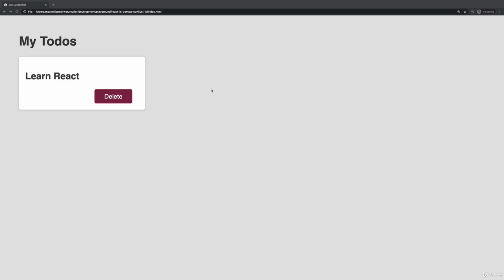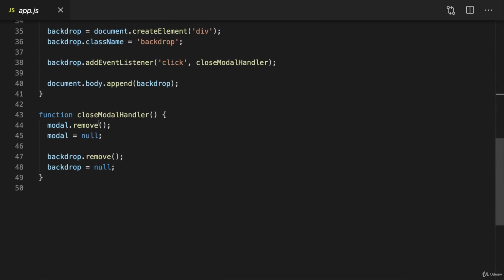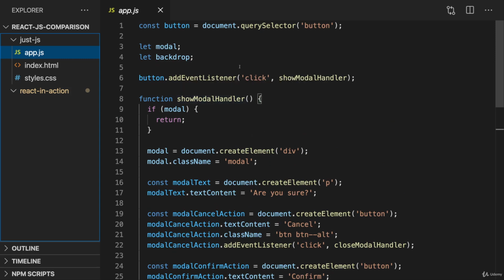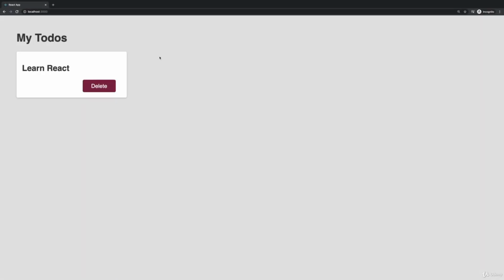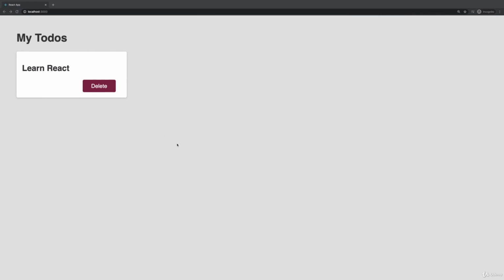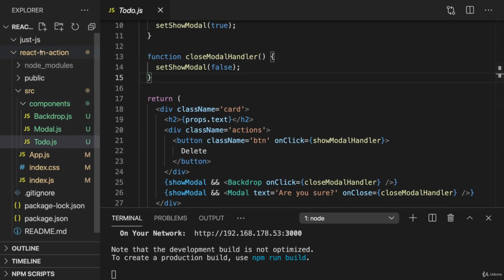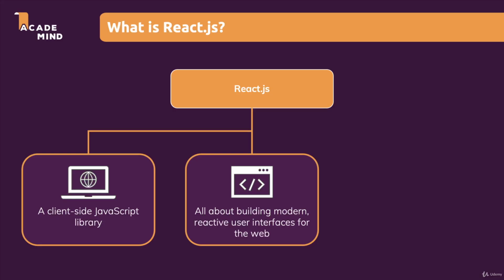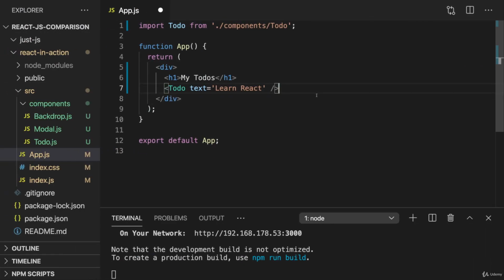016 Why ReactJS & A First Demo